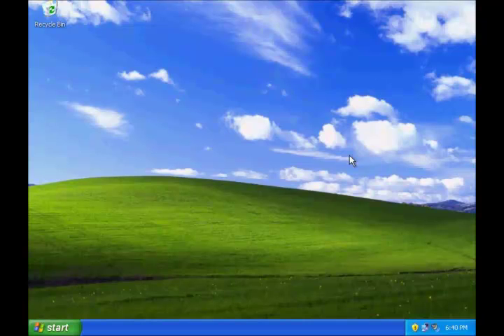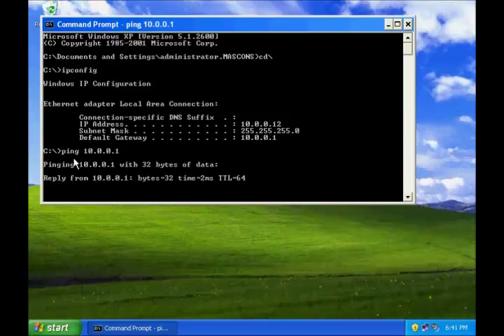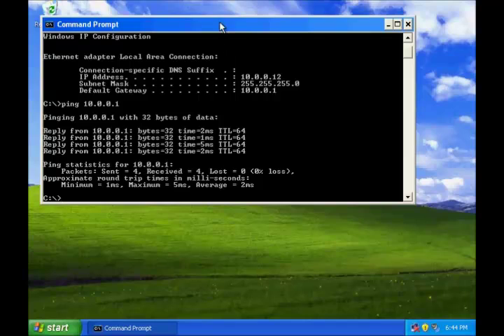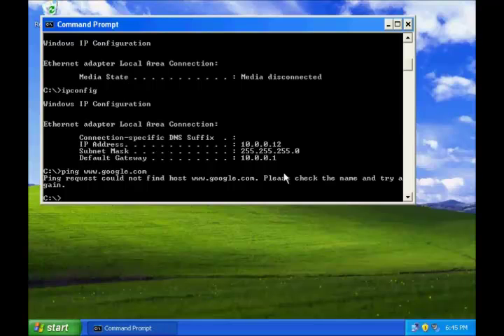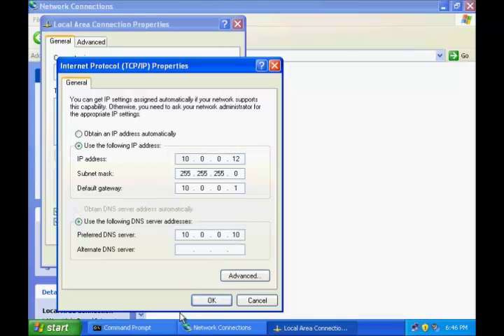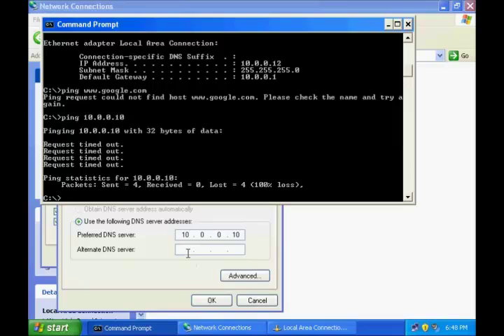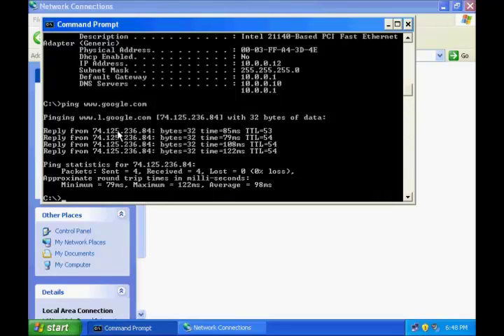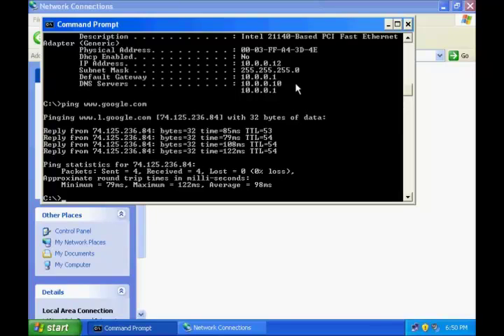How-to Ping IP Address and Check DNS Settings | Step-by-Step Guide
In this video, we walk you through the essential steps to ping an IP address and check DNS settings on your computer. Whether you're troubleshooting network issues or verifying connectivity, these skills are vital for both beginners and experienced users. We cover everything from using Command Prompt to performing basic network diagnostics.

To open the Run box in Windows 11 simply press the Win-key and R on the keyboard, type in CMD and then press SHIFT CTRL ENTER at the same time to open the command window as admin. The type cd\ to change directory.

1. **How to Open Command Prompt**: Quick steps to access the Command Prompt on Windows.
2. **Using the Ping Command**: Learn how to use the `ping` command to test connectivity to an IP address or domain.
3. **Checking DNS Settings**: Discover how to view and understand your DNS settings using Command Prompt and other tools.
4. **Troubleshooting Common Issues**: Tips for resolving common network problems using these commands.

Whether you're a home user trying to troubleshoot your internet connection or a budding IT professional, this tutorial will equip you with the knowledge to diagnose and fix basic network issues.